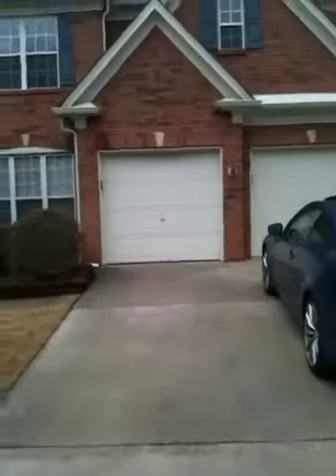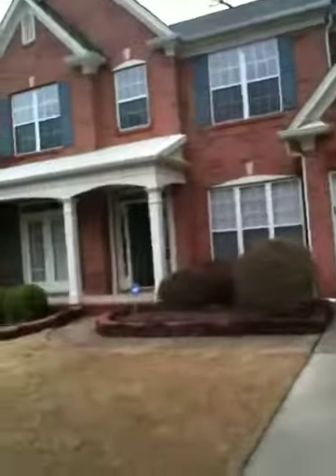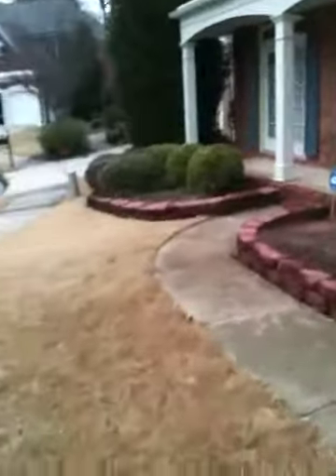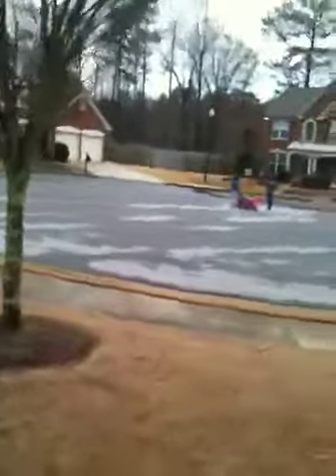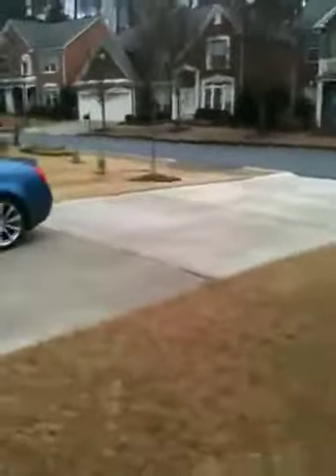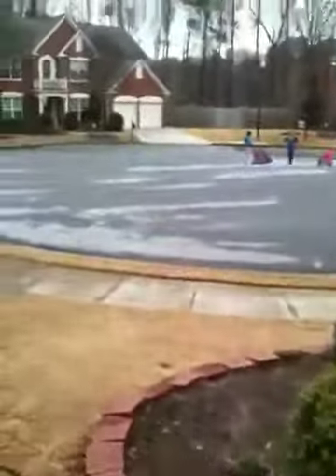MyAtlSpot - 3434 Bellridge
Home preview for Kristin Stackfleth